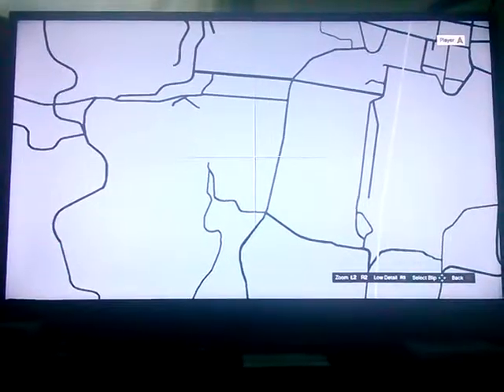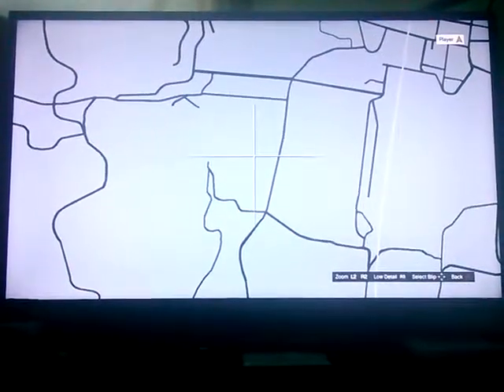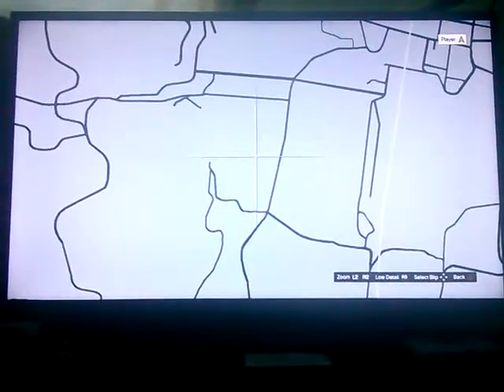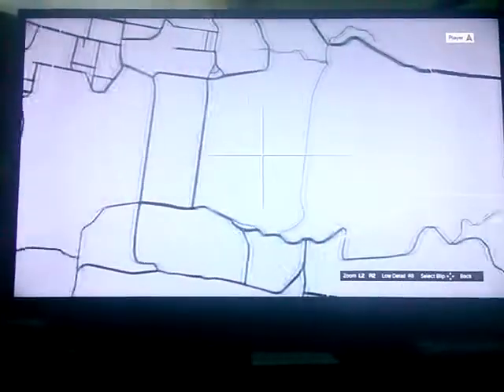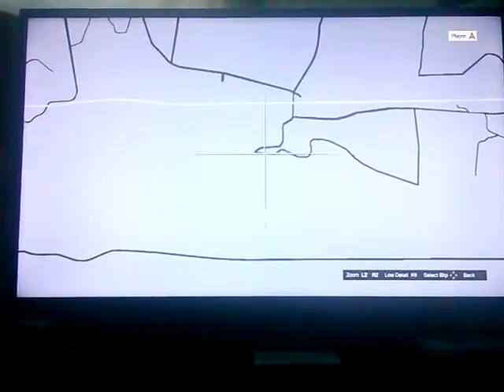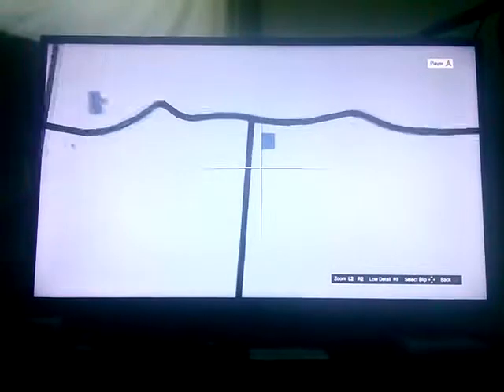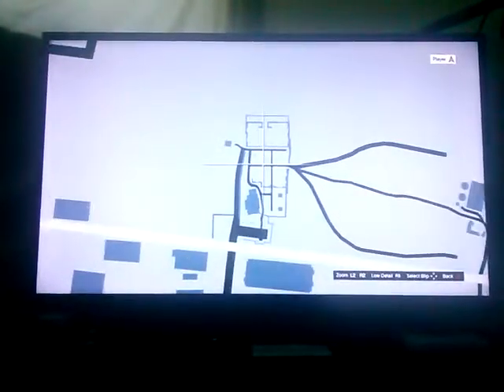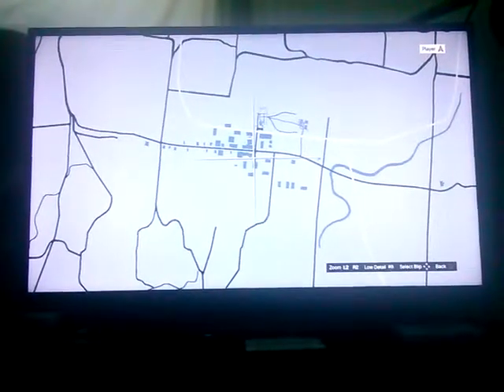GTA 5 north Yankton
This is not a glitch nor is this video about glitching to get into North Yankton this video just showin and why in my opinion it should have been includeso if you knew this it is in your own free will